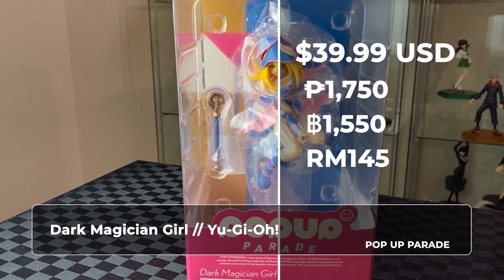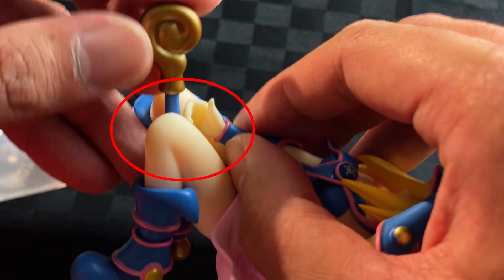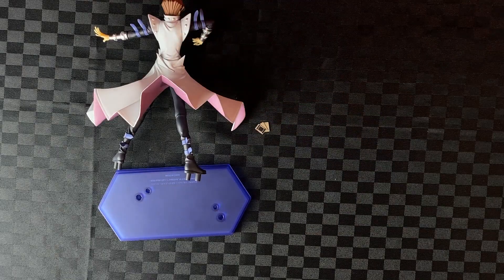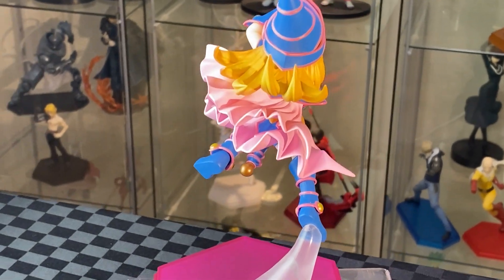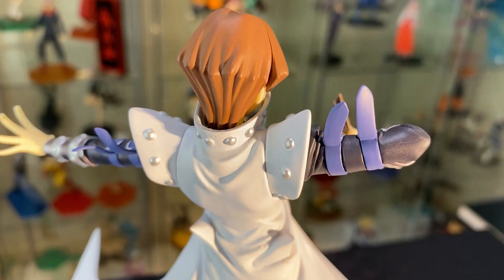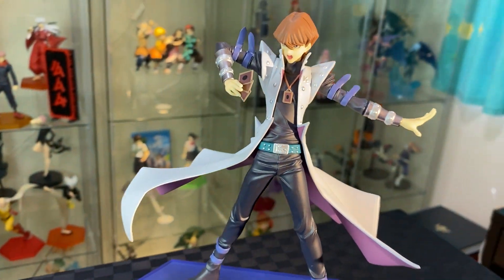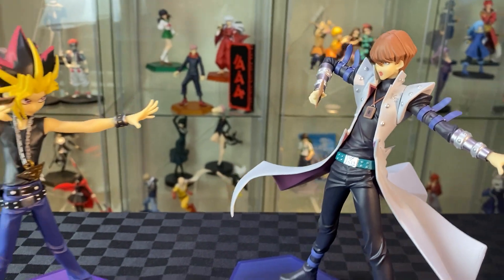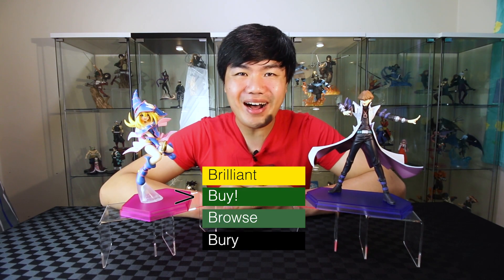Yu-Gi-Oh! // Seto Kaiba // The Dark Magician Girl // PopUp Parade // Review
From Yu-Gi-Oh we have Seto Kaiba and the Dark Magician Girl PopUp Parade from the Good Smile Company. They both look really great and show case how great the character designs are! We will also compare it with the Yugi figure.

Height (Not including base and stand):
Seto Kaiba: 7.3"//18.5 cm
The Dark Magician Girl: 6.3" // 16cm

0:00 - Intro
0:26 - The Dark Magician Girl Unbox & Build
0:59 - Seto Kaiba Unbox & Build
1:25 - The Dark Magician Girl Review
2:09 - Seto Kaiba Review
2:50 - Compare with Yugi
3:40 - Final Thoughts